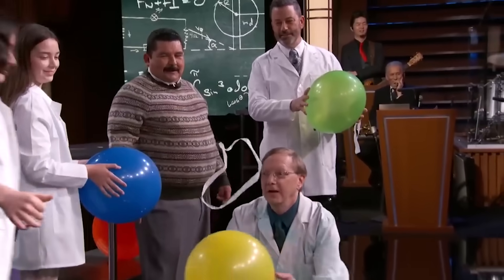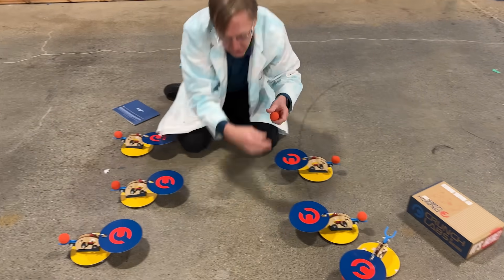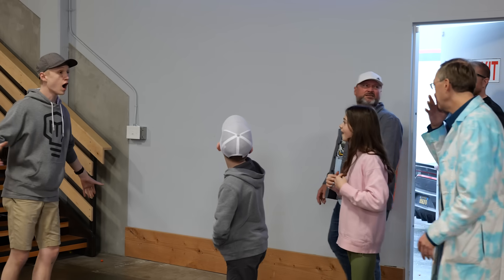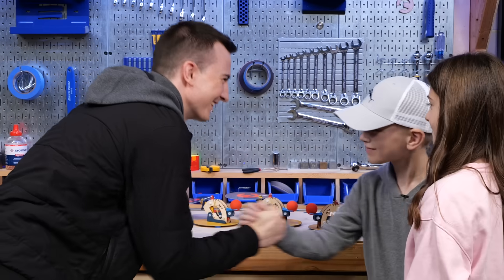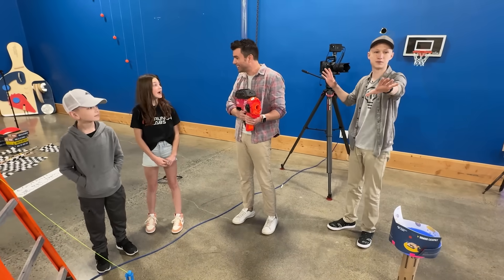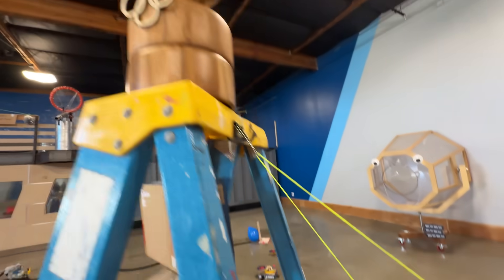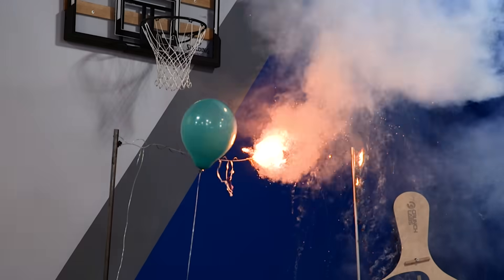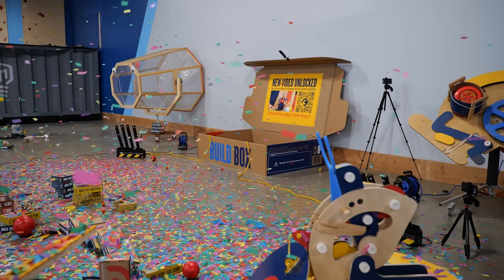World's Largest Toy Catapult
I never thought thought I'd see Phat Gus zipline so gracefully!

I started a company called CrunchLabs where we build a toy together and then I teach you all the juicy physics of how it works. So if you want to learn to think like an engineer and have a really fun time doing it, check out the current promotion where you get 2 FREE boxes

NO PURCHASE NECESSARY. Ends 5/31/24, subject to monthly entry deadlines.  Open to legal residents of the 50 U.S. & D.C., 18+. 1 prize per month: each month is its own separate promotion. If a monthly prize is unclaimed/forfeited, it will be awarded via 2nd chance drawing. for Official Rules including full details on eligibility requirements, how to enter, free method of entry, entry limits, prize claim procedure, prize description and limitations. Void where prohibited.